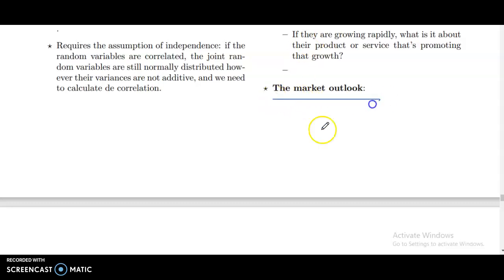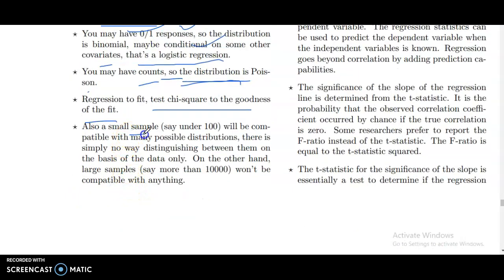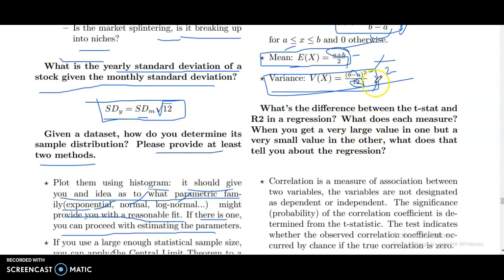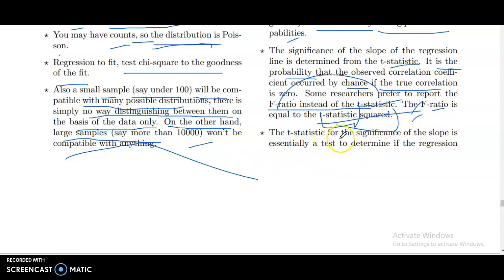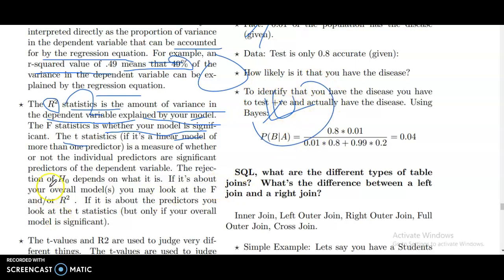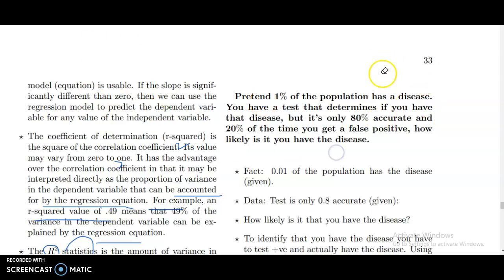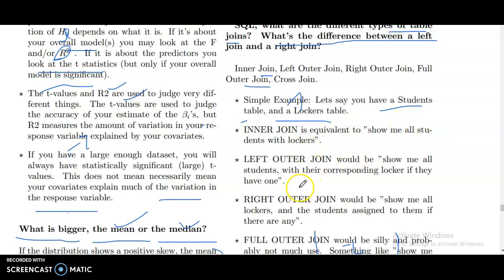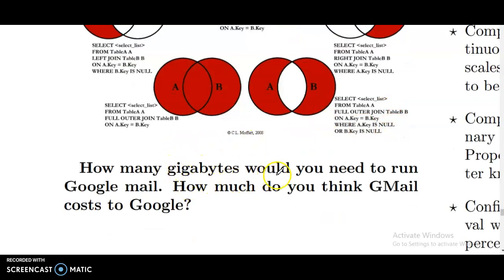Basic Statistics - 20